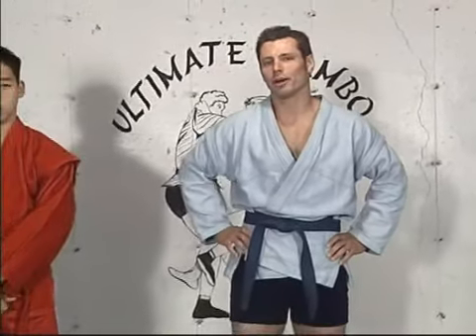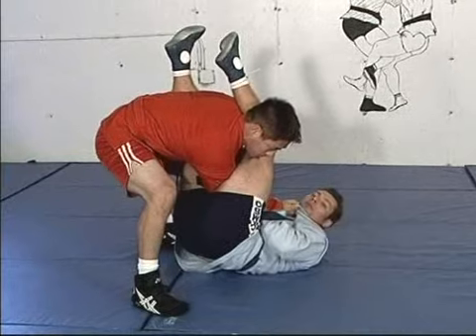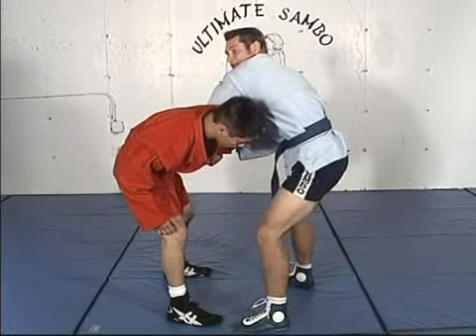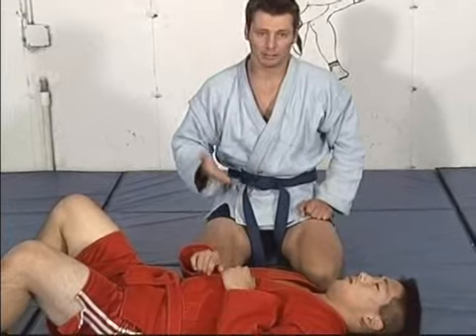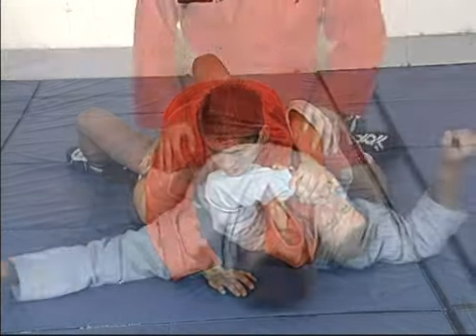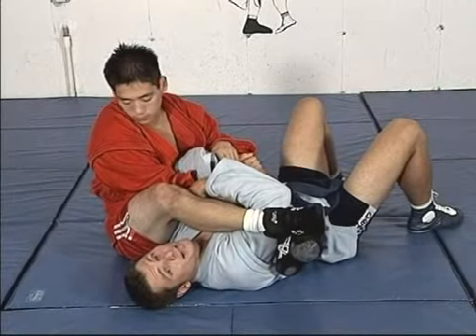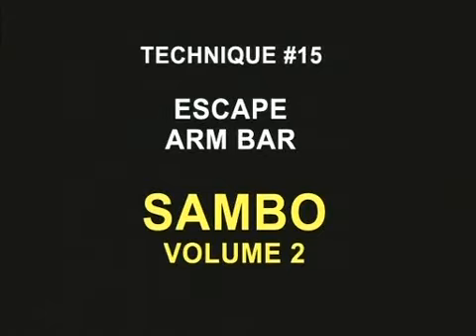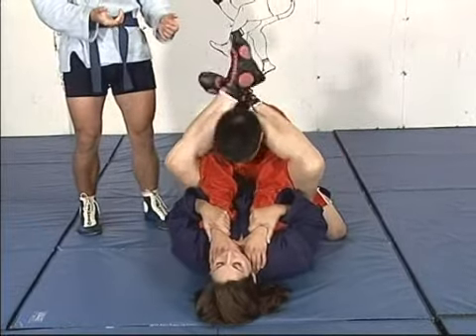02 arm wrist and shoulder locks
sambo, wrestling